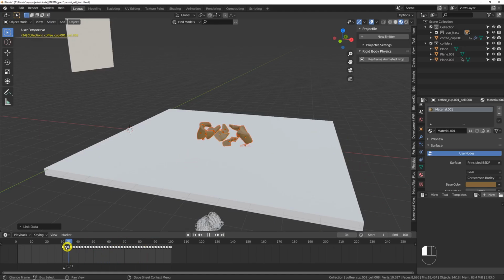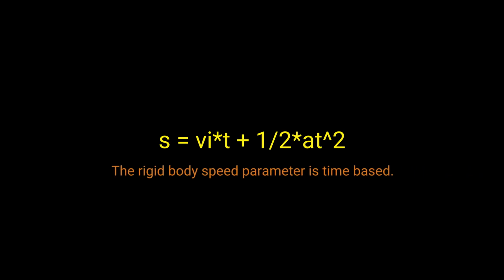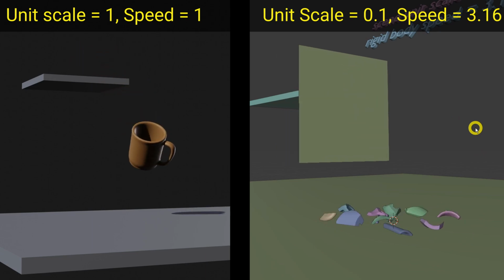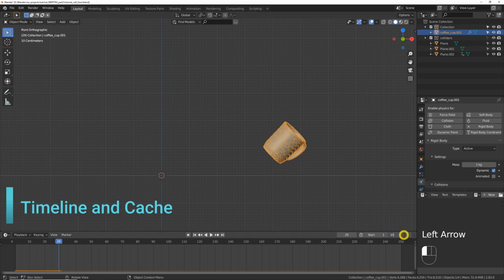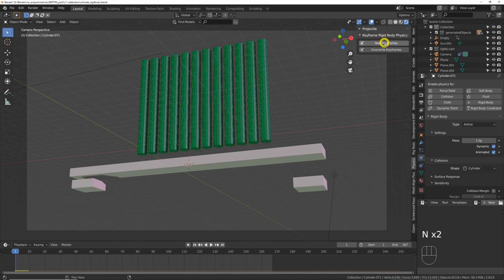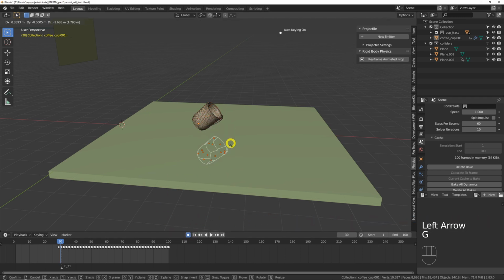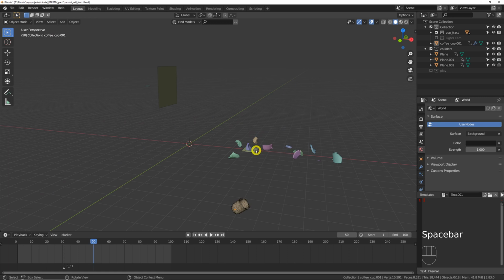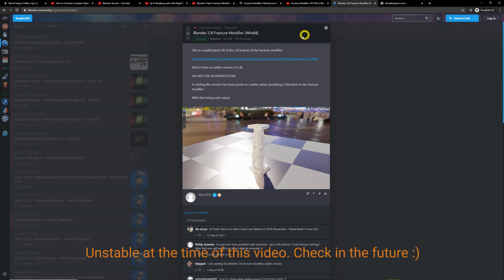Blender 2.8x Rigid Body Physics Cell Fracture: Path to Mastery - Chapter Three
Bonus Video Coming Soon...

Welcome to Blender 2.8x Rigid Body Physics Cell Fracture: Path to Mastery - Chapter Three
We go even further in this chapter by working with the Cell Fracture Addon.
I’ll do a full worked example for the smashed cup to show the process involved and gotchas to avoid. This method is quite involved, don’t worry i’ll walk you through the process.

We investigate the issues with smaller simulations and then look at how to scale them up and re-time them for the best results.

0:00 - Introduction
1:09 - Cup Fracture Example - Full Method

***Correction***
1:26 - Object Size - Investigation
The Collision shape is set to mesh on the Cyclorama. Which causes the smaller simulations to be pushed upwards because the collision margin becomes more significant. It should have been made up of primitive rectangular prisms set to Shape = Box to give the best comparison. However the discussion is still relevant and it goes to reiterate the issues caused by small object sizes.

2:05 - Speed Correction Factor - Investigation
3:56 - Scene Unit Scale - Investigation
4:54 - Gravity Scaling - Fast Check
5:14 - Cup Speed Correction - Investigation
5:45 - Real Comparison Test
5:57 - Investigation Conclusion
6:22 - References for Speed - Quick Tip

6:49 - Cup Fracture Example - Full Method cont.
7:03 - Rigid Body Setup
7:12 - Animated Collider
8:06 - Timeline and Cache
8:22 - Frame for Switching Objects
8:46 - Cell Fracture the Cup
9:14 - Keyframing the Rigid Body
10:03 - Keyframing Using the Addon

10:25 - How to Install Addon (Keyframe Animated Property)

11:56 - Cup Fracture Example - Full Method Cont - Matching Velocity
12:24 - Troubleshooting
12:57 - Bake the Keyframes
13:17 - Swapping the Cup with Fractured Cup
13:47 - Materials
14:11 - Interior Material
14:39 - Fast Fracture - Example
15:22 - Fast Fracture  - Fixed Constraint
15:41 - Scaling the Animation back to Real World Sizes

17:02 - Script for Scaling the Animation

17:30 - Link to Scene for Scaling
17:42 - Cell Fracture Learning Resources
18:26 - Fracture Modifier
18:58 - Conclusion

[Free] Para8D’s Keyframe Rigid Body Addon and Scale Animations script

Markom3D Free Blender Addon - Cell Fracture